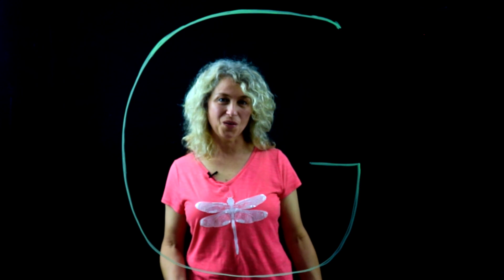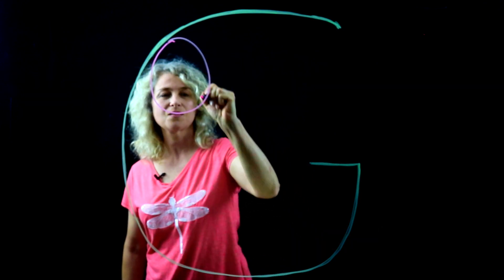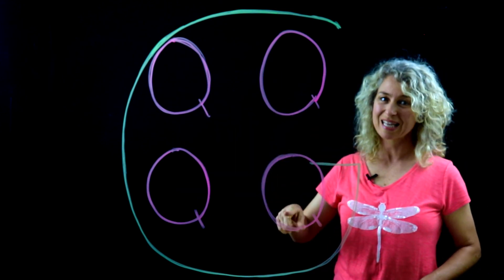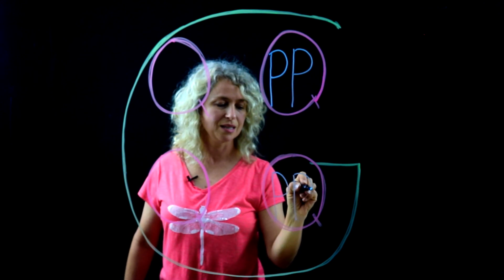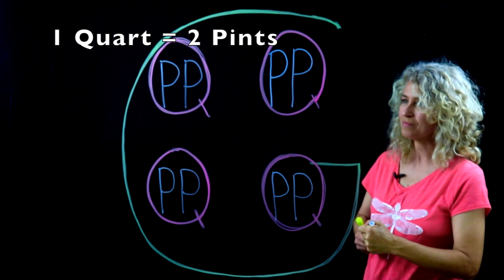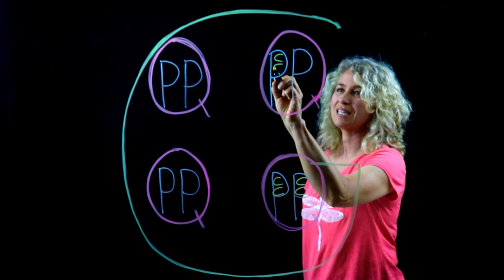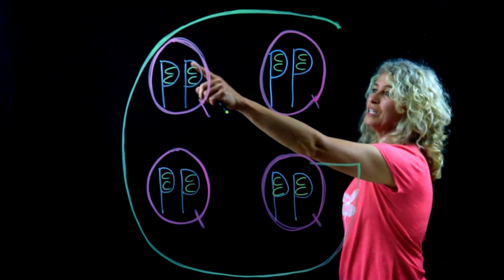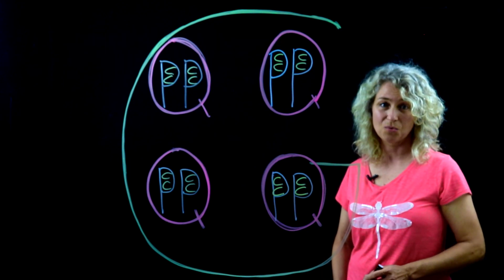Conversions: The Big "G" Gallon Chart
This video is about how to draw the big "G" gallon chart. This can be used to help memorize common capacity conversions.

5.MD.A.1 Convert customary and metric measurement units within a single system by expressing measurements of a larger unit in terms of a smaller unit.

A. Convert like measurement units within a given measurement system from a larger unit to a smaller unit.